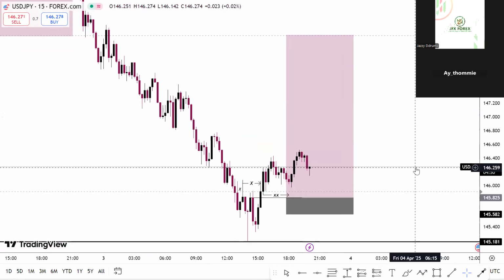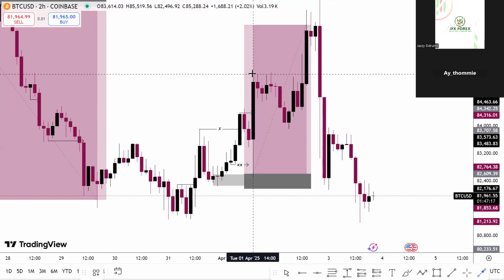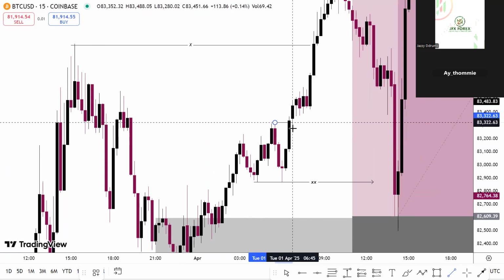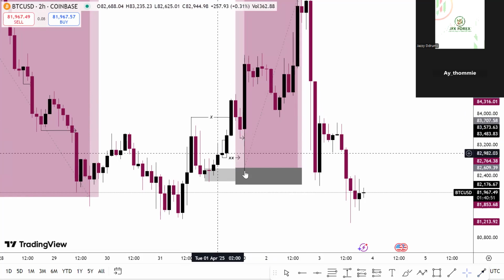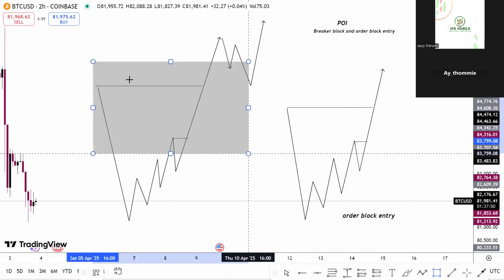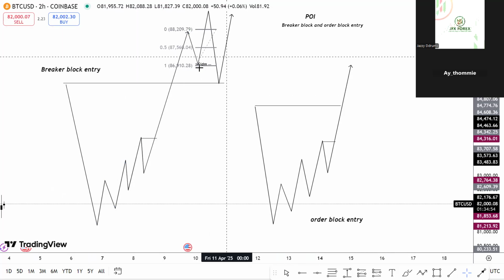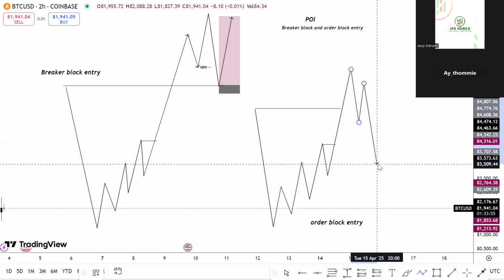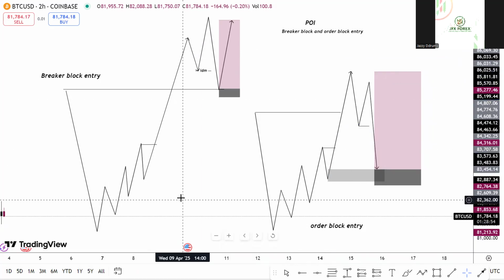TEACHING INDUCEMENT LIQUIDITY